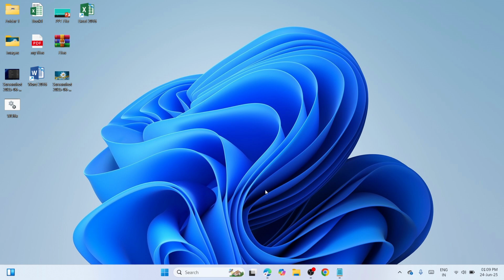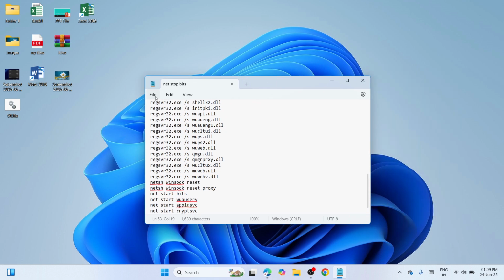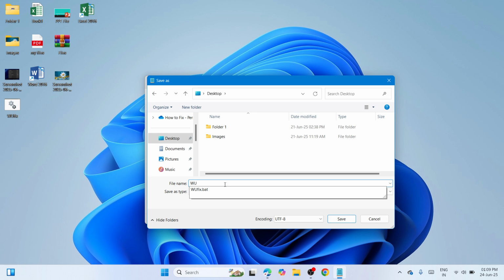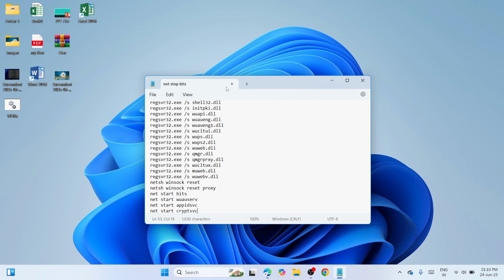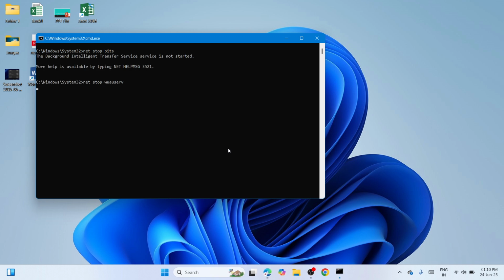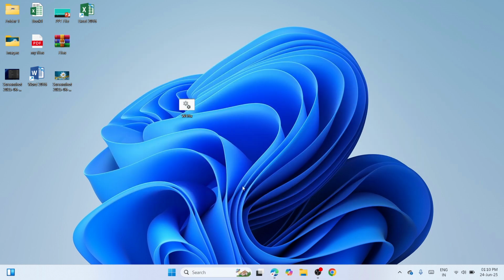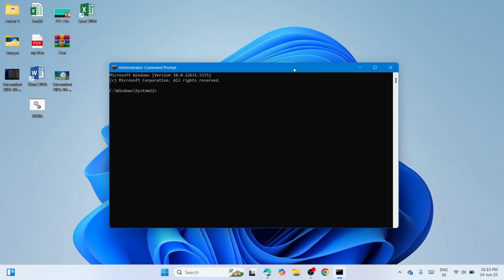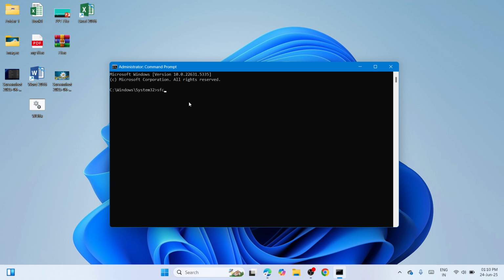QUICK FIX For "0x8024200d Windows Update Error" - GUIDE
QUICK FIX For "0x8024200d Windows Update Error"

In this video, we provide a quick fix for the "0x8024200d Windows Update Error," which usually occurs due to corrupted or incomplete update files. The guide walks you through fast and effective steps such as running the Windows Update Troubleshooter, deleting temporary update files, and using DISM and SFC tools to repair system components. These solutions are easy to follow and suitable for all user levels.